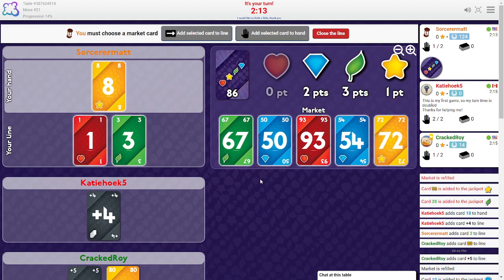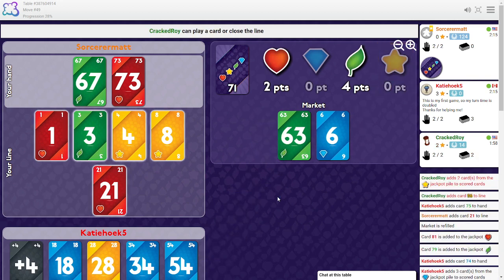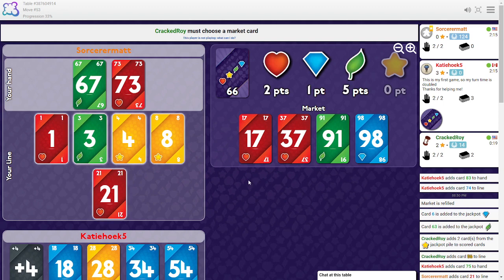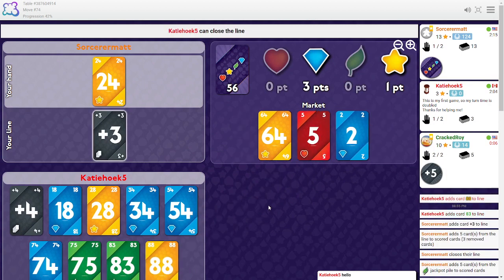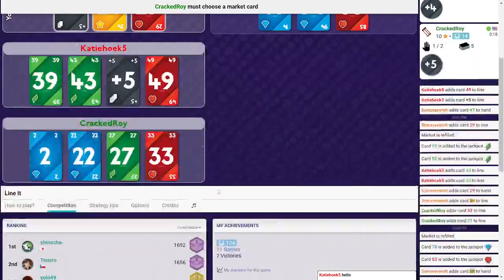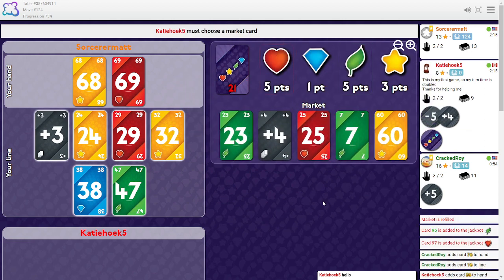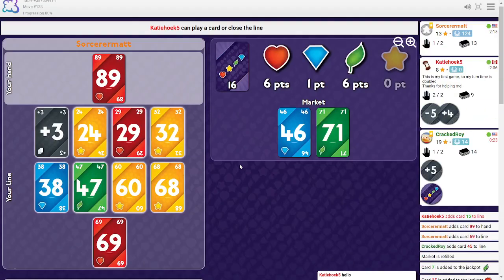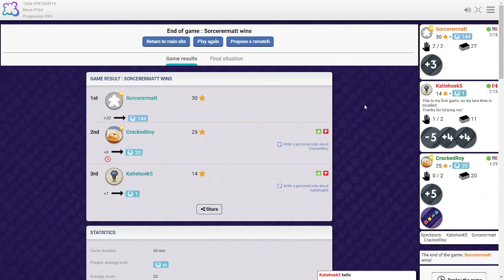Line It Part 7: A 3 Player Game Finale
For my last video (for now) of Line It, I take on the 3 player version!